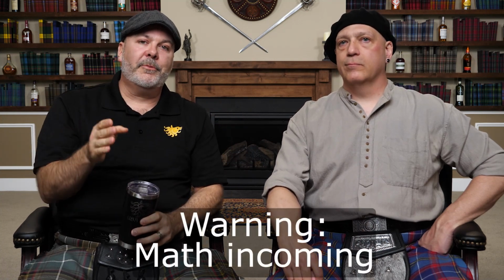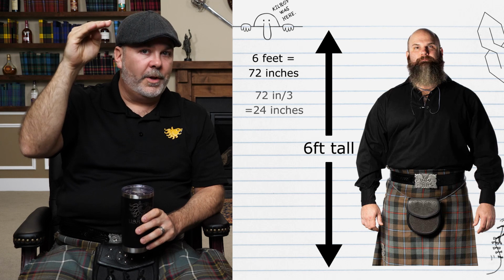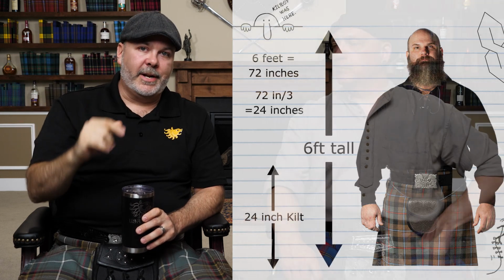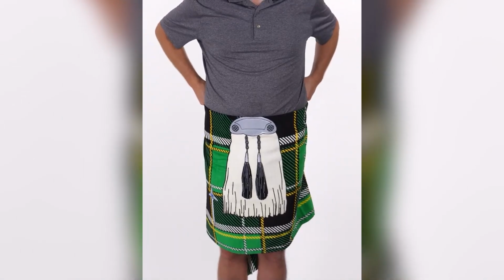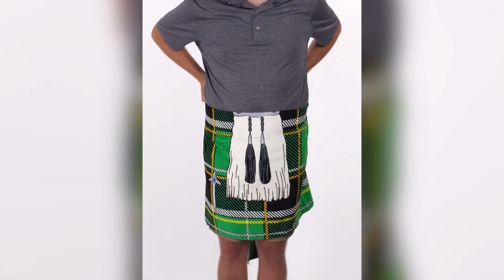Worst Kilt Measuring Mistake You Can Make?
In this video, Rocky and Mac talk about which ONE measurement is the most troublesome and go over some tips on how you can double-check your measurements.

The basic measurements a custom kilt maker needs are waist at the navel, hips (the widest part around your posterior) and length from waist to middle of the knee. See our measuring guides for more detail:

When taking measurements do not try to guess. Be as accurate as possible. With good basic measurements in hand, you are ready to order. And if you are unsure about something, always talk to your kilt maker before any fabric gets cut!

* Tartans in this video:
   Rocky - Kilts & Culture Official

   Erik: Philly Police and Fire